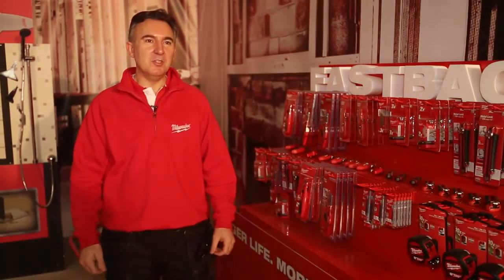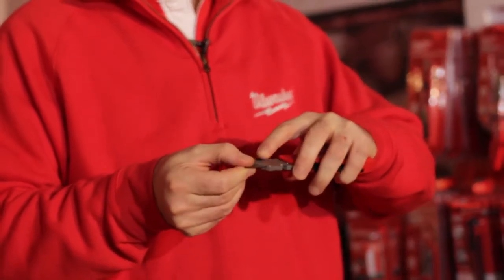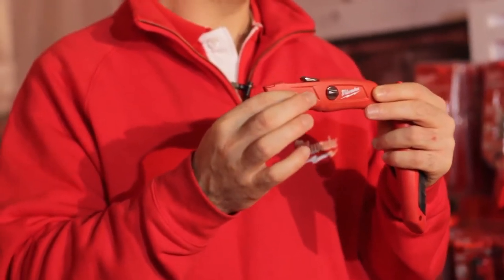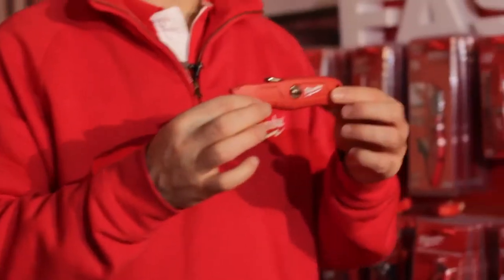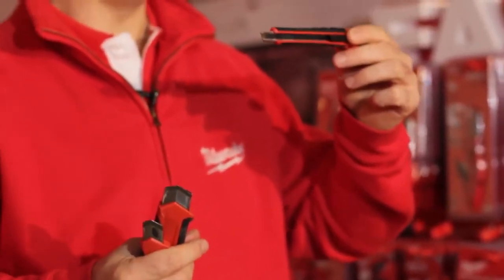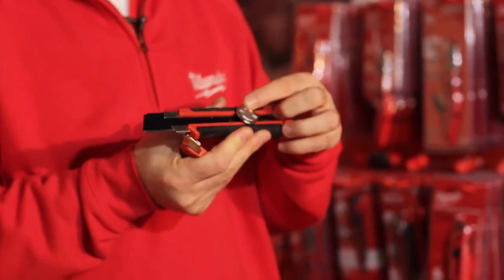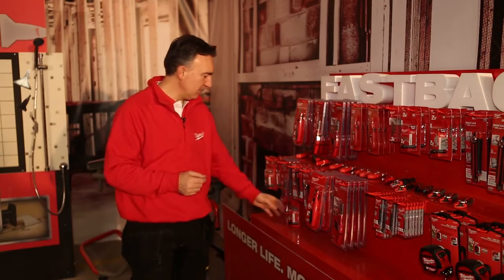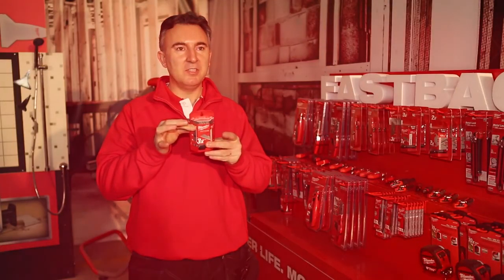Нож MILWAUKEE выкидной многофункциональный HEAVY DUTY TESTED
Компания МВ Групп официальный дилер MILWAUKEE на территории РФ